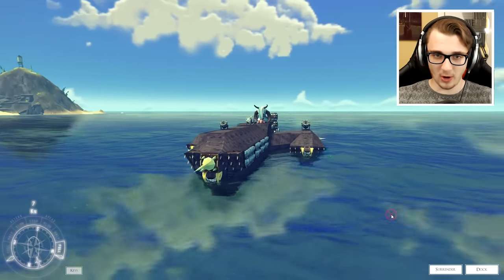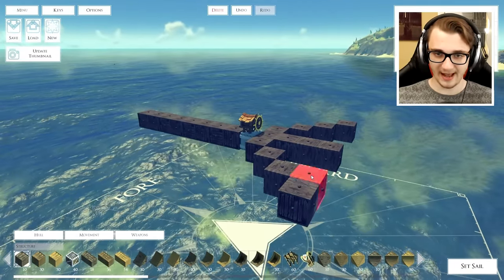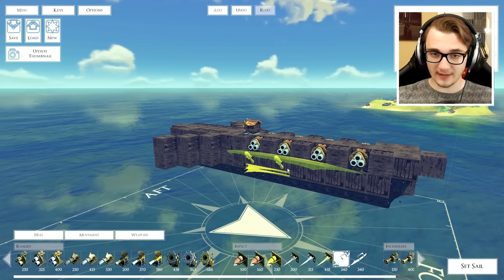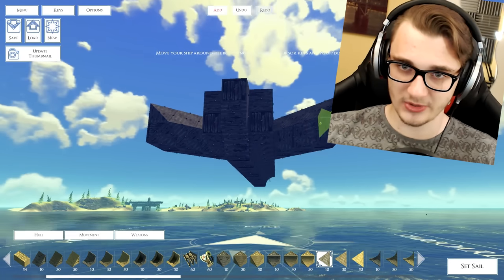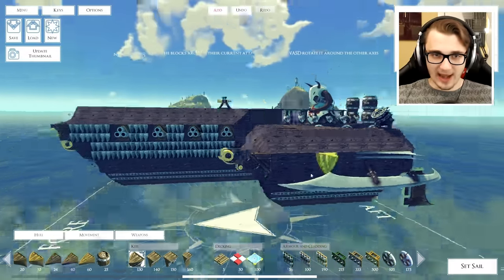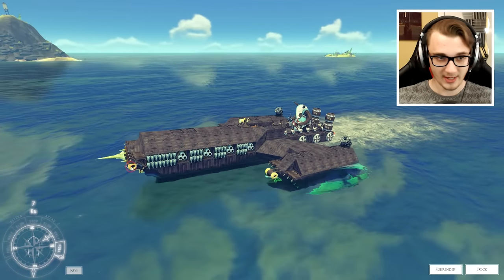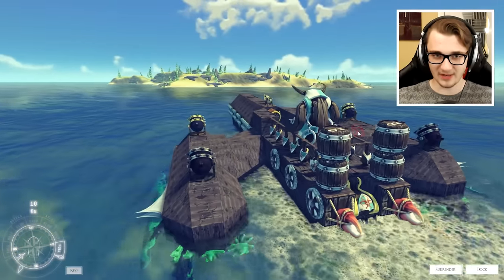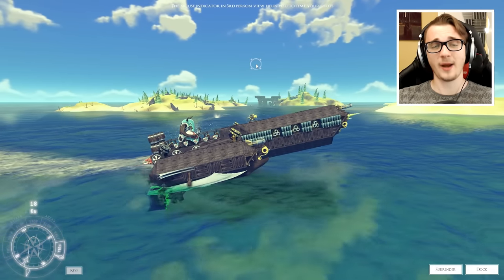GREATEST SHIP EVER BUILT!!! :: The Last Leviathan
The Last Leviathan Greatest Ship Ever Built! The Last Leviathan Gameplay Boat Ship Building Epic Pirate Fight In The Last Leviathan Gameplay Funny Epic Moments!